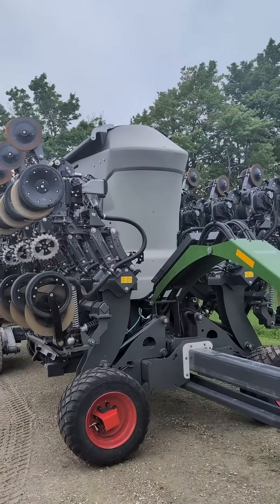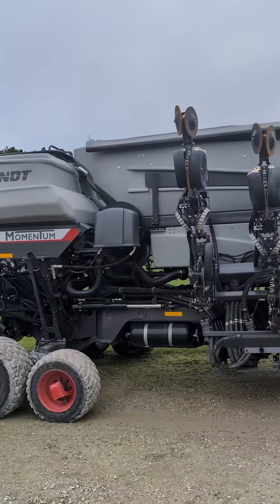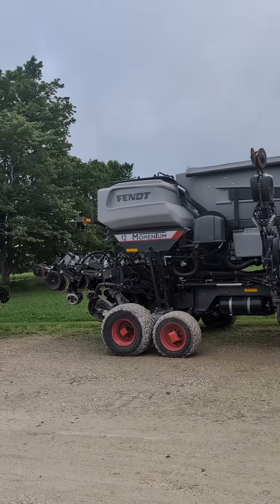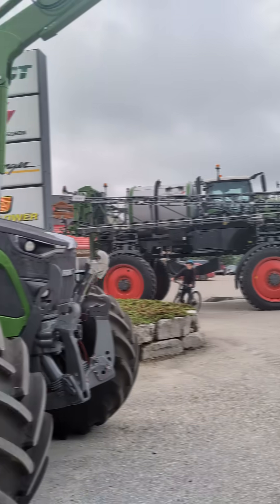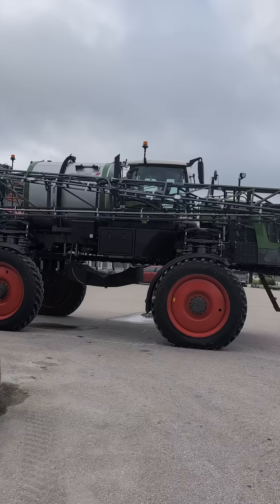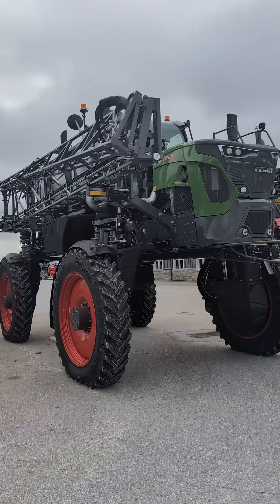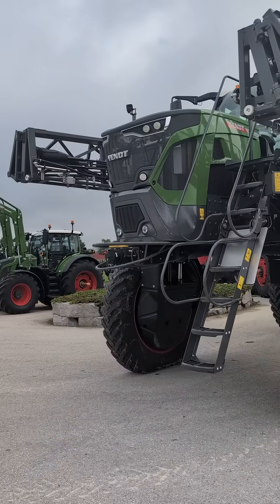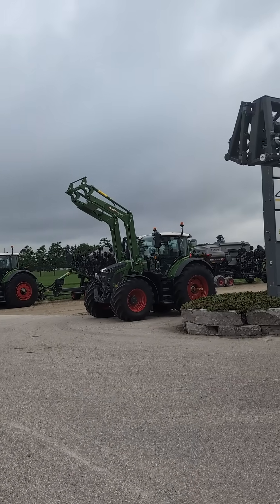NEW Fendt Momentum Dry Fertilizer Design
The dry fertilizer Momentum has definitely been popular, but we just received this pre-production unit with a redesigned tank on the back. Instead of the steel box, it looks similar to the liquid tank.

On top of that, we got our first Fendt Rogator, and our first Fendt 620!